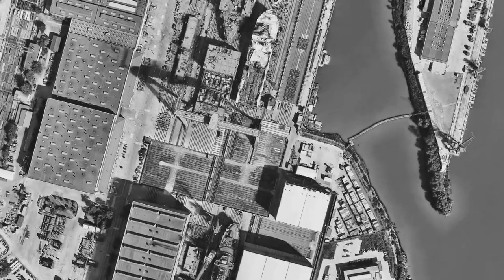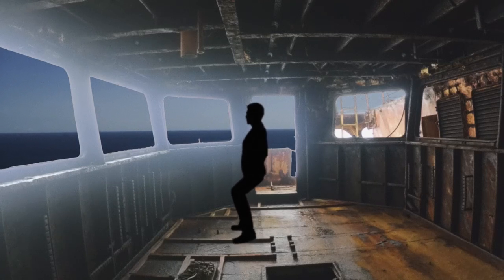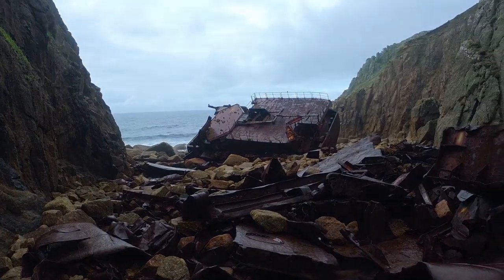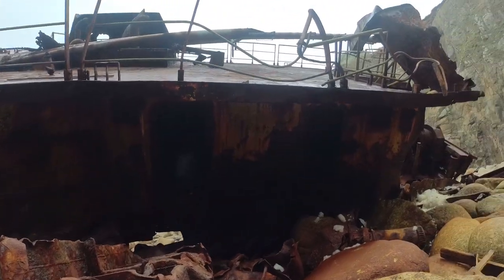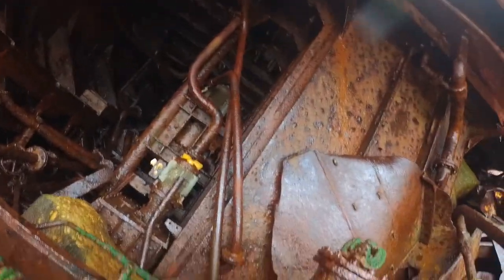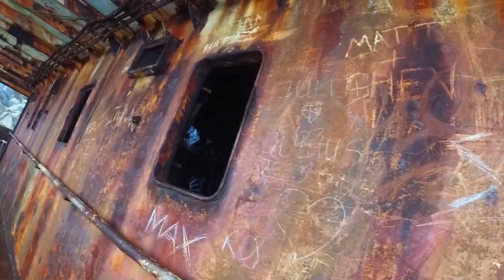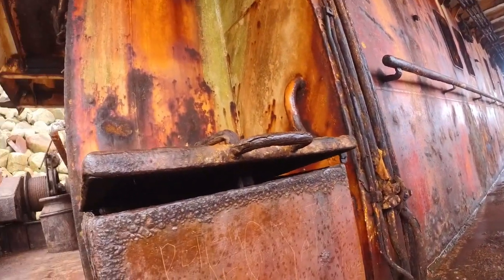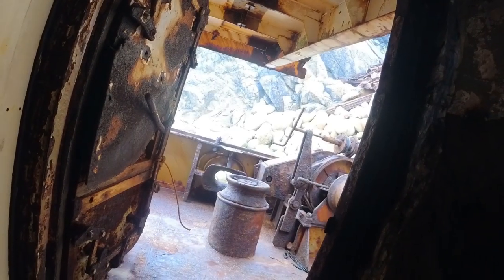EXPLORING ABANDONED GHOSTSHIP near LANDS END!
On March 22, 2003, the RMS Mülheim, a cargo ship carrying 2,200 tonnes of scrap car plastic, ran aground in Gamper Bay, Cornwall, England. The ship was en route from Cork, Ireland, to Lübeck, Germany, and was in moderate visibility and fog patches at the time of the accident.

The chief officer, who was on watch at the time, had caught his trousers in the lever of his chair when trying to get up, causing him to fall and become unconscious. By the time he regained consciousness, the ship was already bearing down on the shoreline.

The Sennen Lifeboat and Land's End Coastguard Cliff Team were able to reach the wreck quickly, but the six-man Polish crew of the vessel were airlifted to safety by a search and rescue helicopter from RNAS Culdrose. The members of the crew were treated for shock at the Sennen Cove Lifeboat Station.